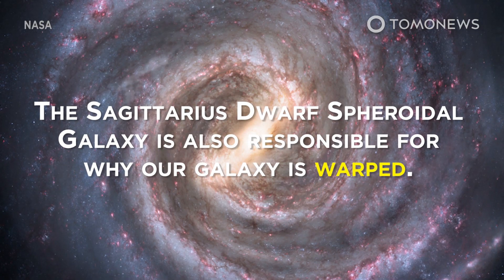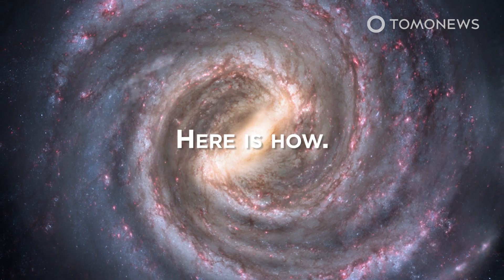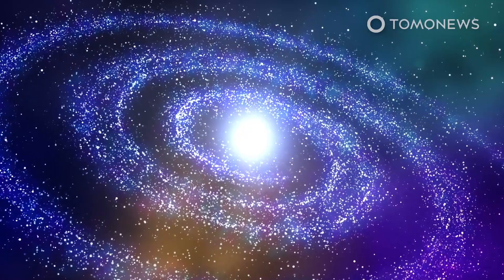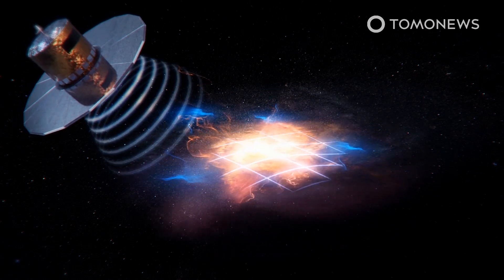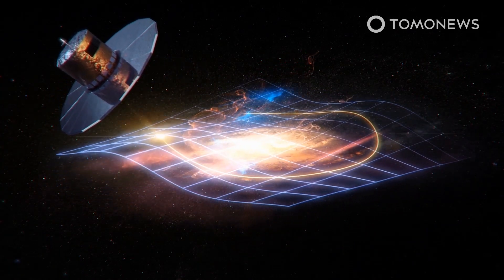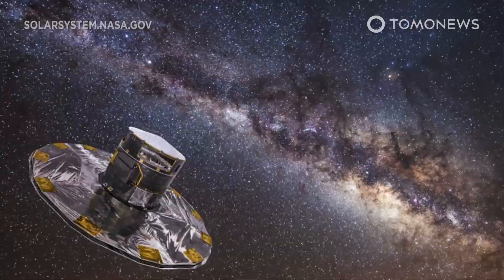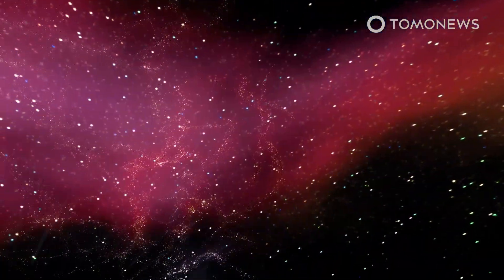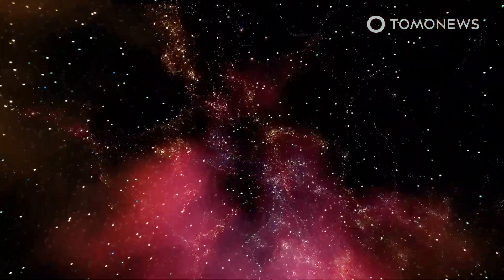This Galactic Collision May Have Formed Our Solar System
PARIS — A new study published in the journal Nature Astronomy using data from Gaia, a space observatory from the European Space Agency, shows the effects of the Sagittarius Dwarf Spheroidal Galaxy on the formation of the Milky Way Galaxy.

SOURCES:
European Space Agency, Nature Astronomy

to prevent spread of virus